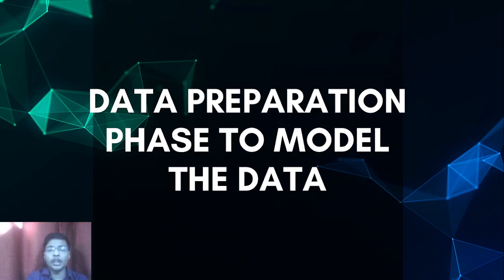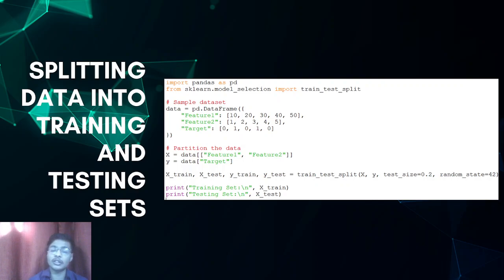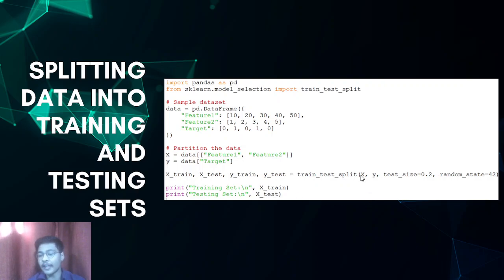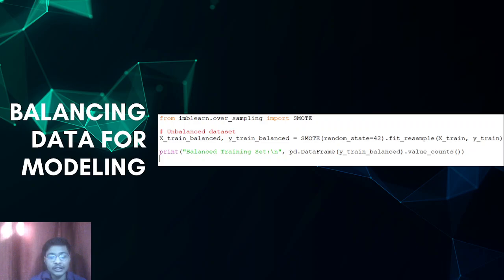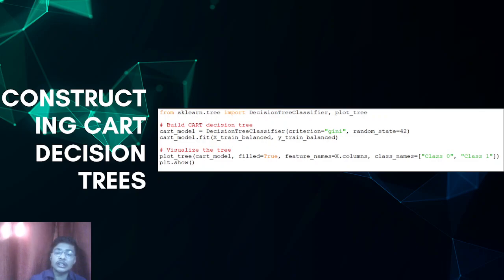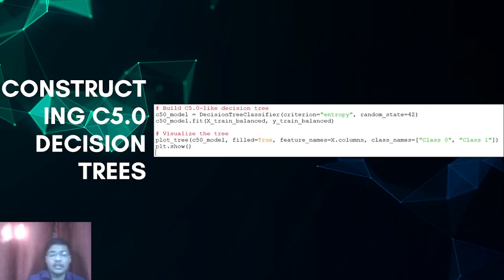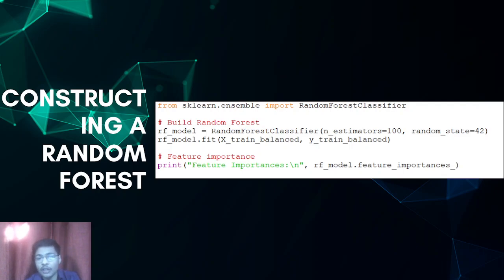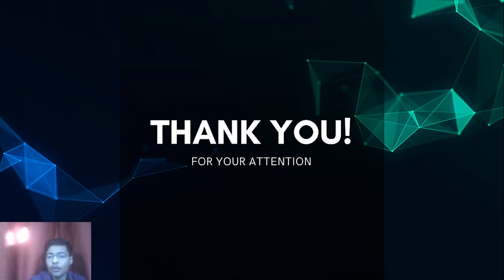#4 | Data Preparation Phase to Model the Data | Data Science